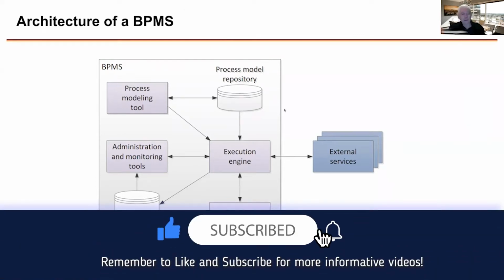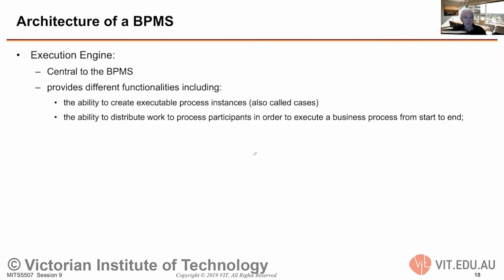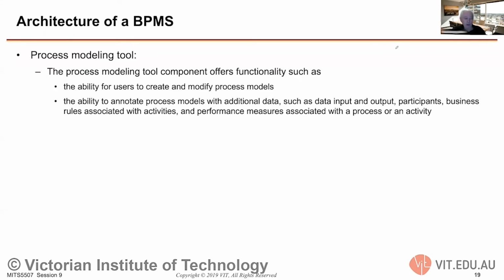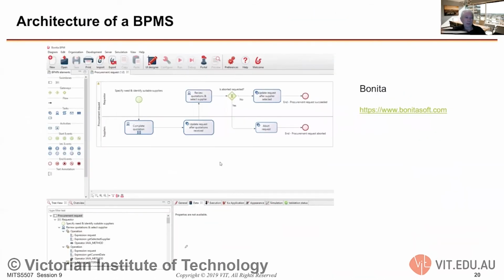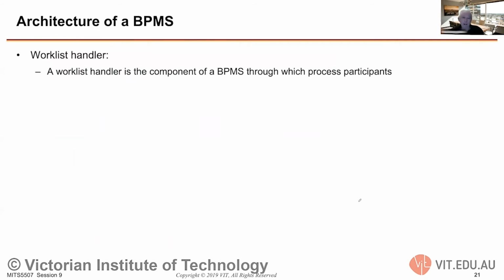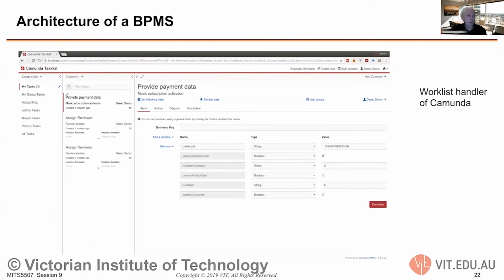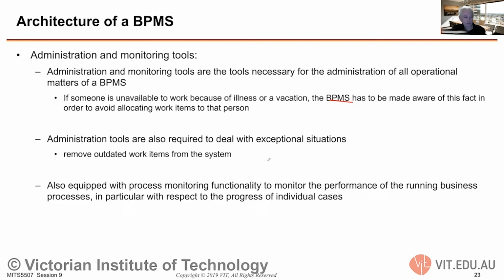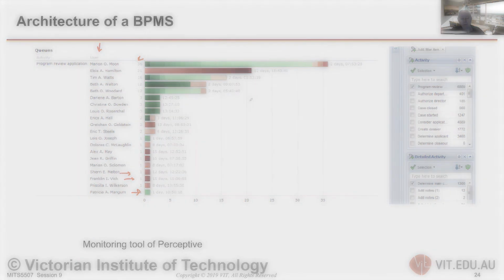The Architecture of a BPMS | PROF. PAUL DARBYSHIRE